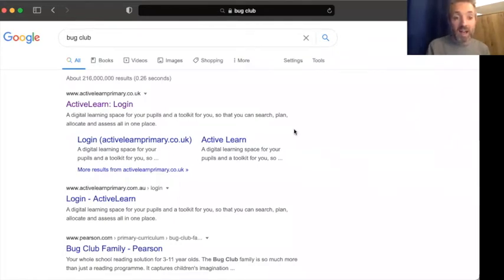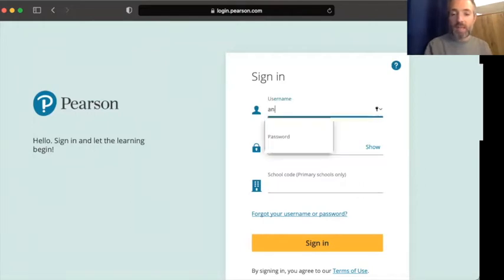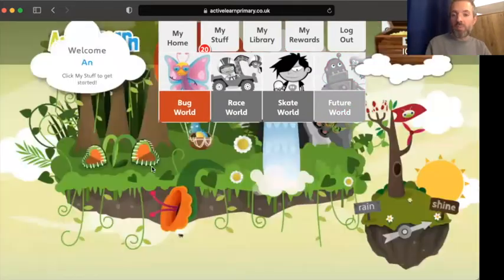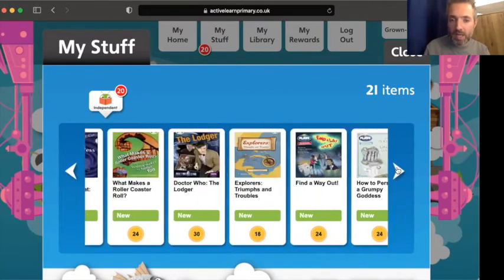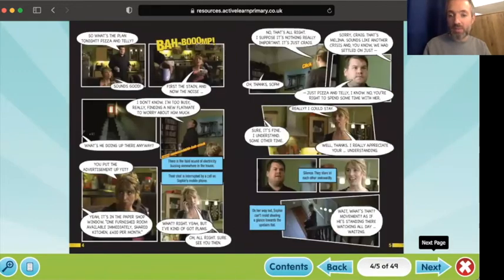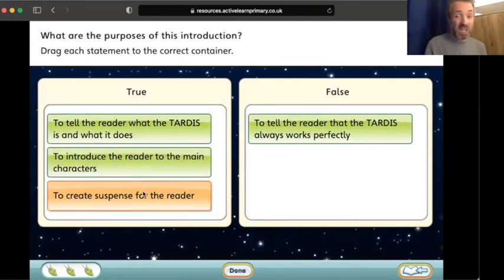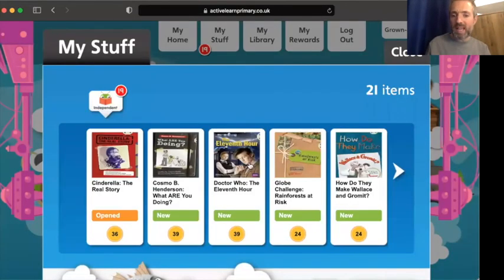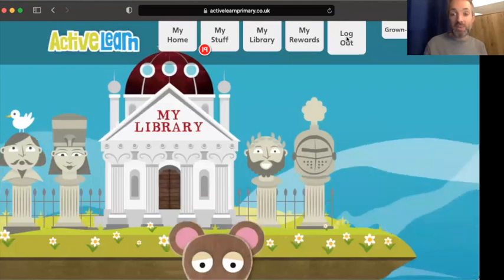Bug Club with Mr Downs (detailed version)